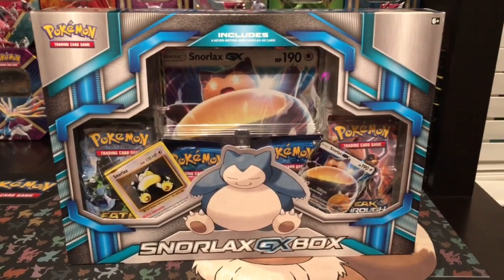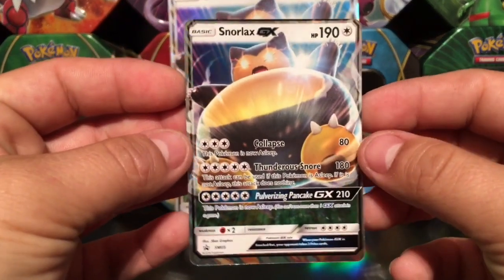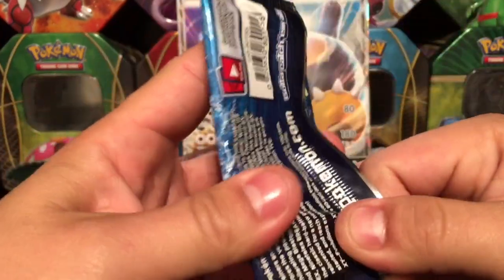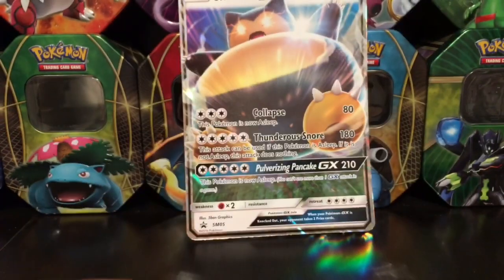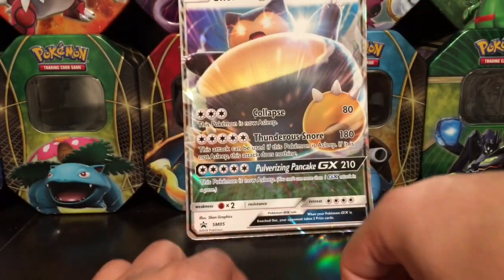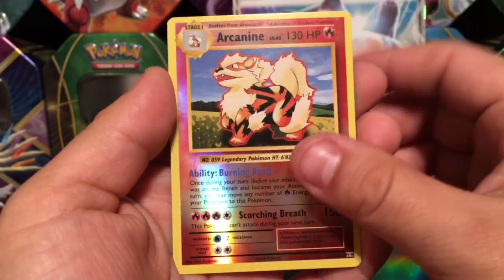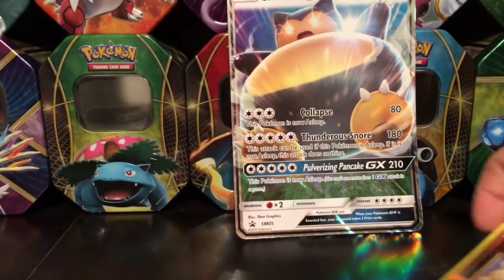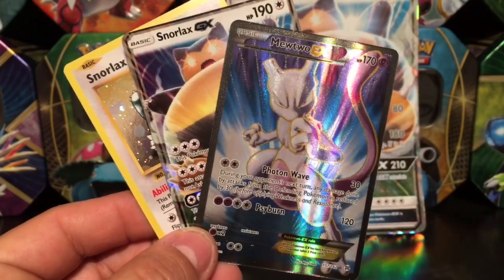Pokemon TCG Snorlax GX Box Opening!! NICE PULL!!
Snorlax GX Box is opened in this video. This Snorlax GX box includes 4 Pokemon Booster Packs, a Jungle Snorlax Holo reprint, regular size Snorlax GX promo, oversize Snorlax GX promo, and an online TCG code card. This box was $19.98 from Walmart.

Next GIVEAWAY will be at 3,000 SUBS!!! it will be 3 Sealed Pokemon tins. so 3 different people will get a 1 each!!! Keep sharing the channel guys!!

Intagram.